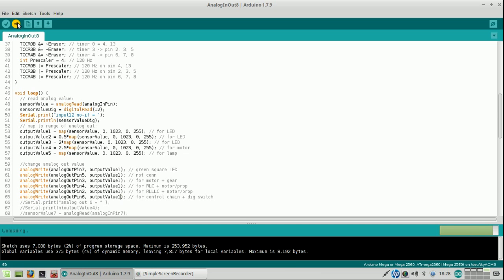Arduino Mega2560 ep. 34 : frequencies, more electronics & code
See also the 9 December 2016 blog for more info. If you like this video, you may also like episode 35